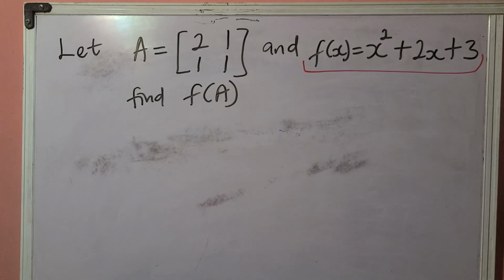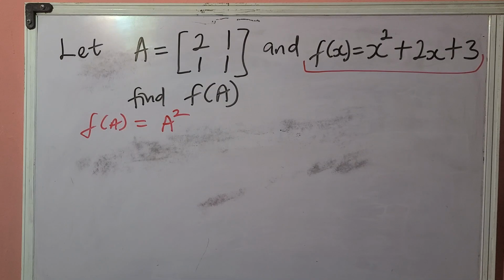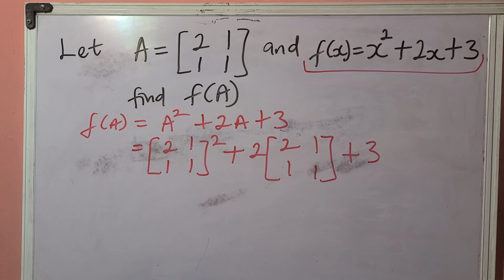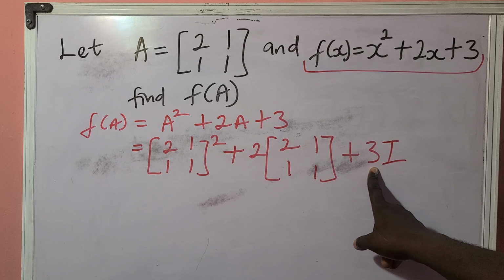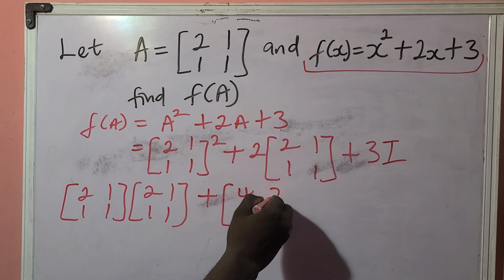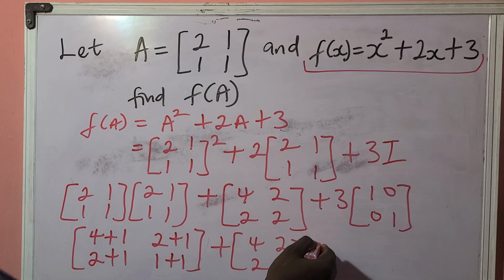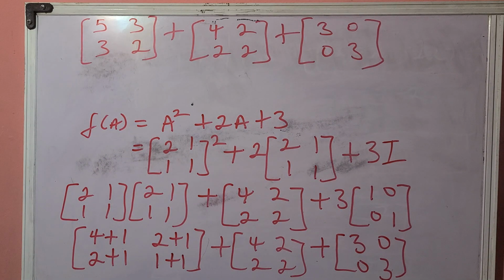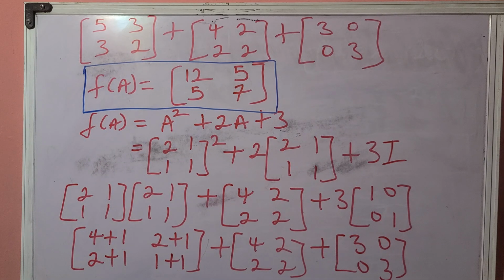Application of Matrices to Polynomial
Matrices and polynomials are related through matrix polynomials, which are expressions where the variable is a square matrix instead of a scalar, and polynomial matrices, which are matrices whose entries are polynomials. These concepts extend the idea of a polynomial by using matrix operations and allow for analyzing systems described by polynomial equations, such as in control theory. A key difference is that matrix multiplication is not commutative, unlike with ordinary polynomials.